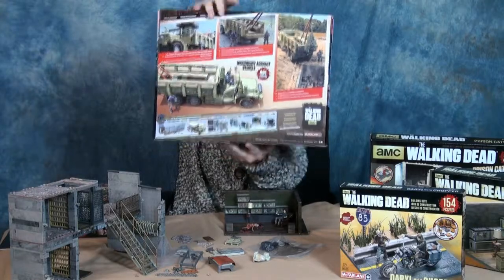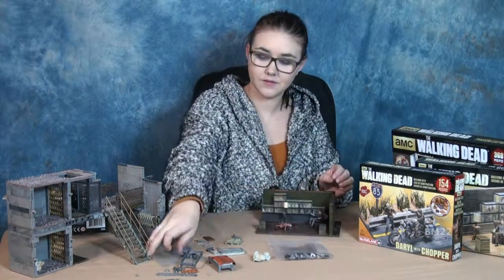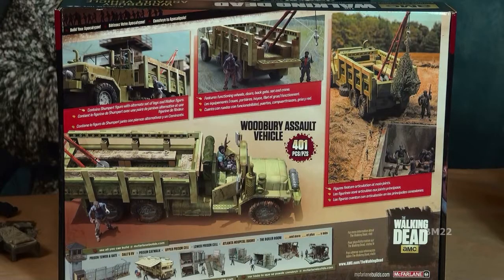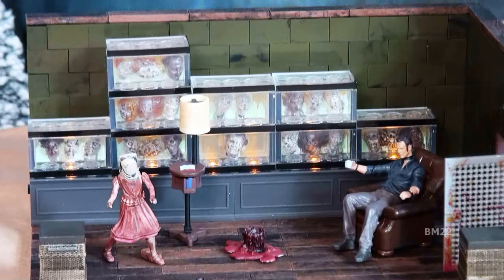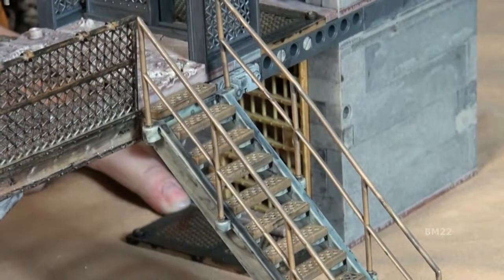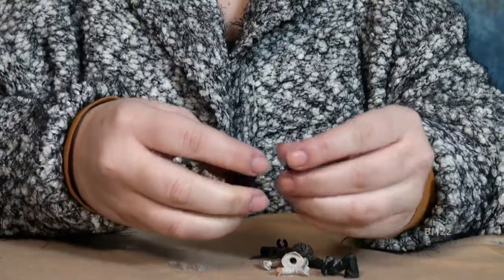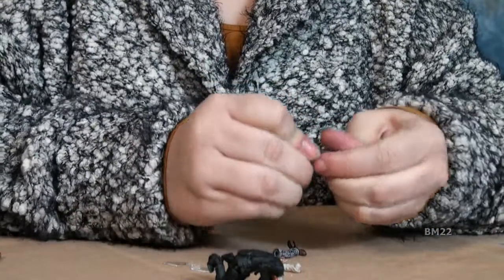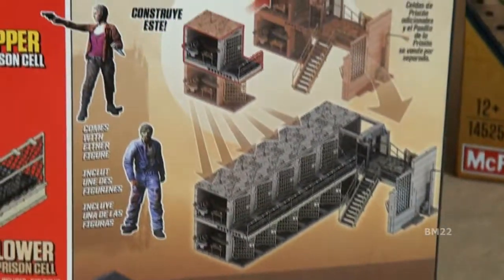McFarlane Toys Walking Dead Prison LEGO Compatible Brick Sets Toy Review